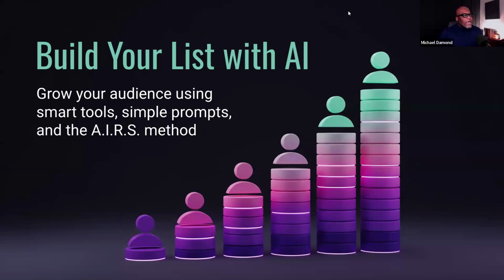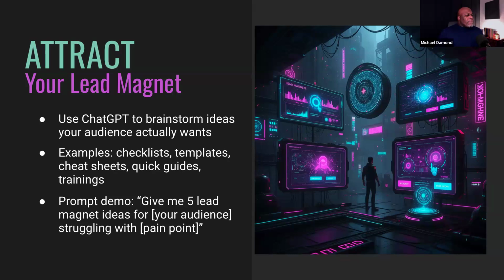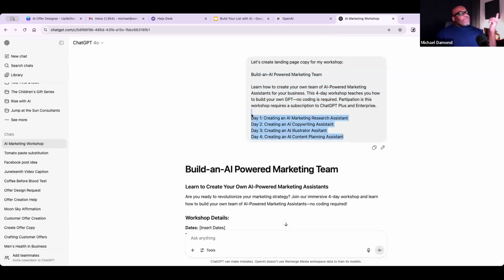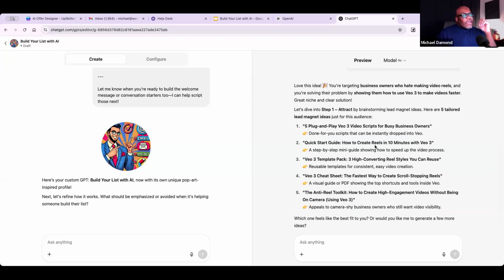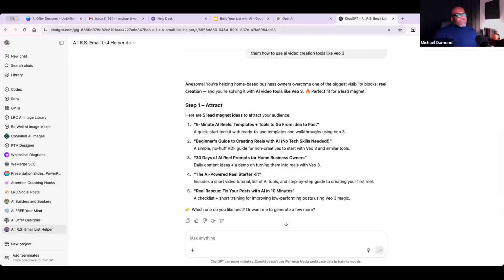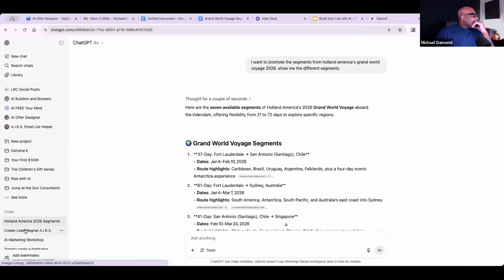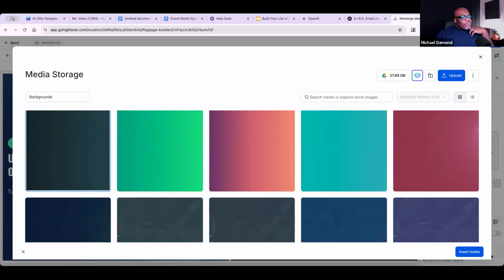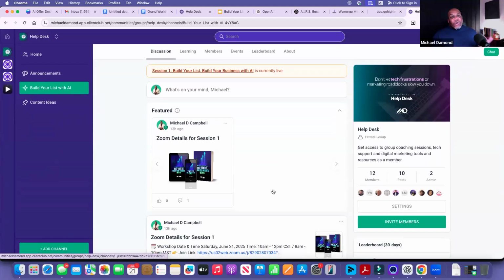Session 1 Replay: Build Your List with AI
We covered a lot—from lead magnets to email sequences—all powered by the A.I.R.S. Method: Attract. Invite. Retain. Share.

This GPT will walk you through the list-building process step-by-step using the same prompts we covered in class.